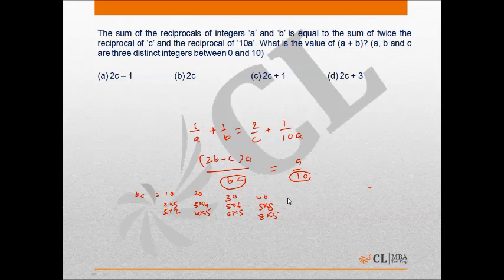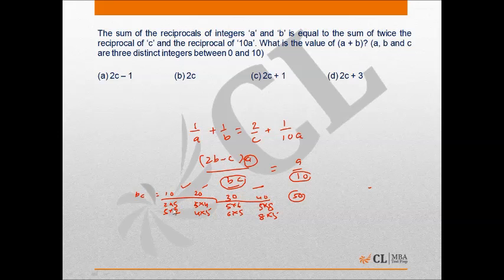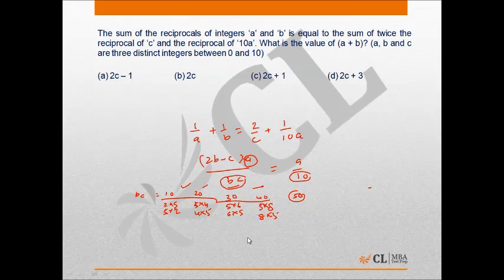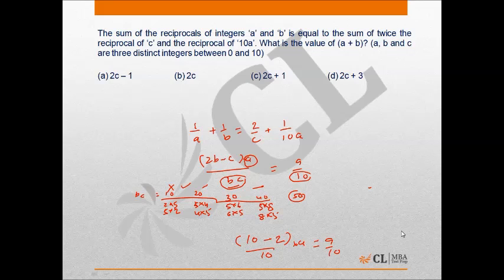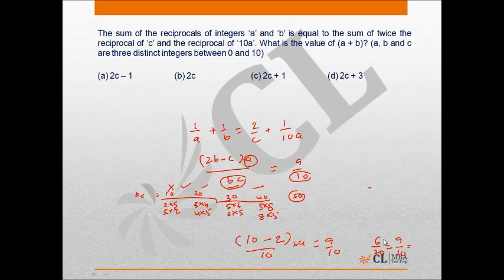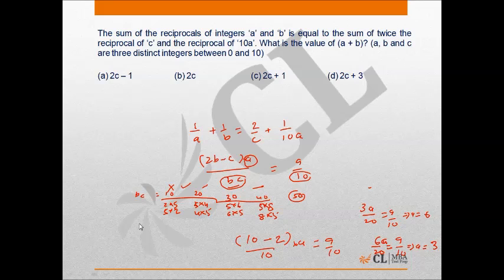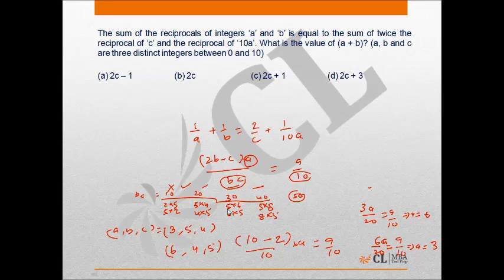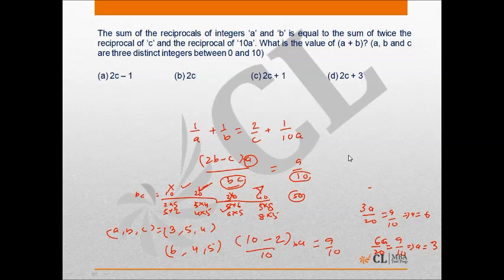Mock CAT 2014 17 Q 12